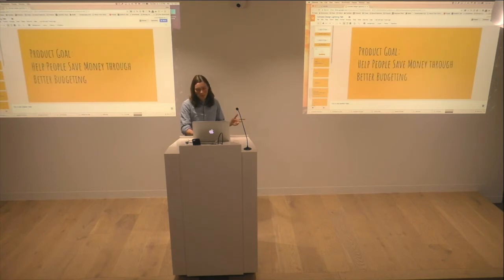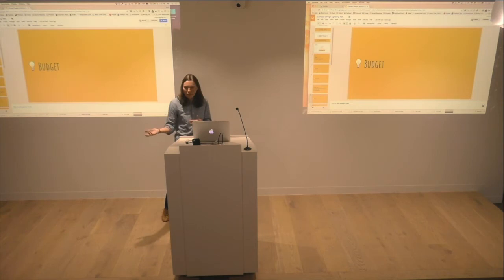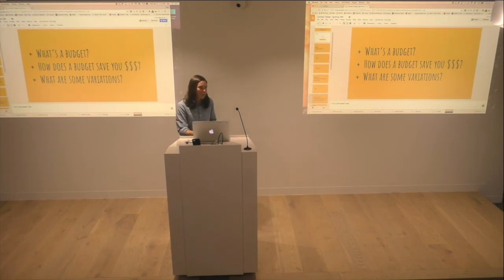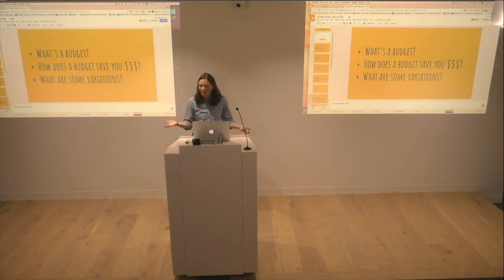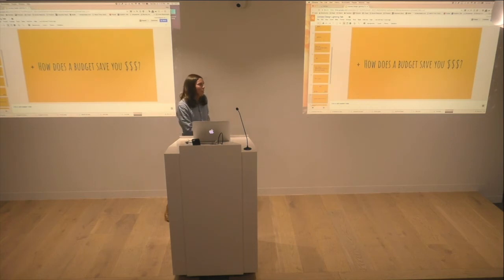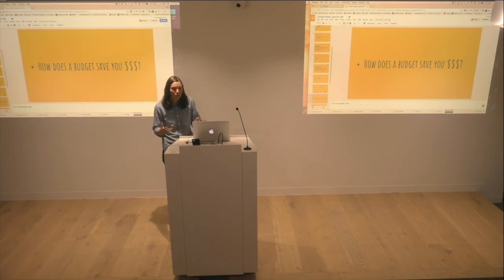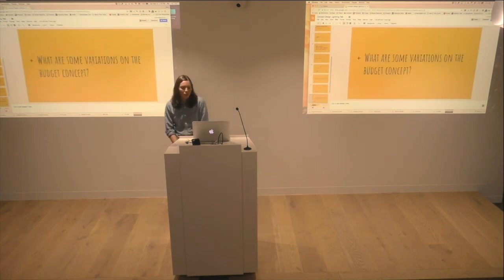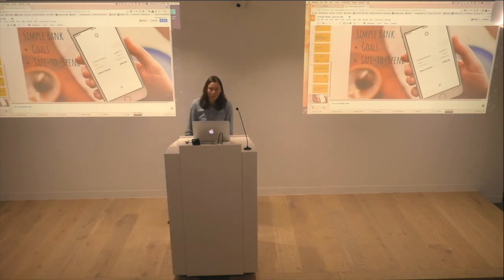Why writing about concepts before you start sketching will win you respect, or at least happiness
Why writing about concepts before you start sketching will win you money, respect, or well, at least warm fuzzy feelings
Nicki Vance

A product is, at its heart, a collection of ideas linked together in a greater whole. Like a building's foundation we want the core ideas to be sound and mutually supportive. Design processes don't address these core ideas adequately, often resulting in awkward experiences. This talk is a brief introduction to concept design, an awesome tool that is free to add to your toolbox.

Nicki Vance is a product design and user research consultant from Portland, Oregon. Her clients include Adidas, Spotify, Comcast, and (to balance out Comcast), the United Nations. She designed and launched Moneyhawk a personal finance Mac app. For fun, she develops 2D games, such as Smash Banana